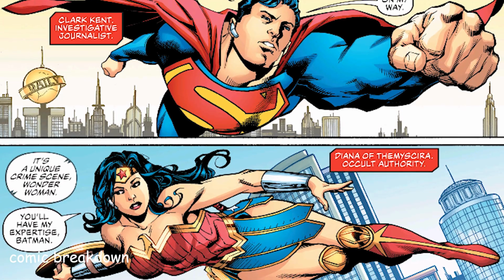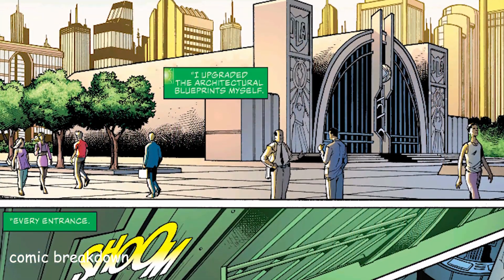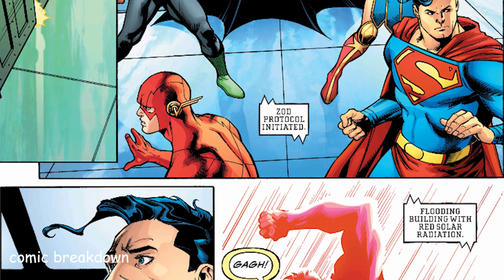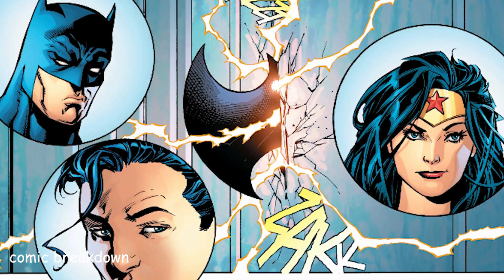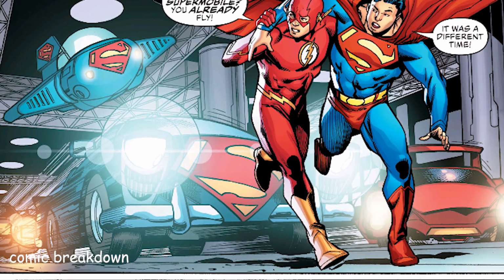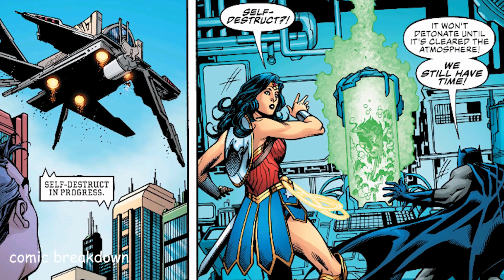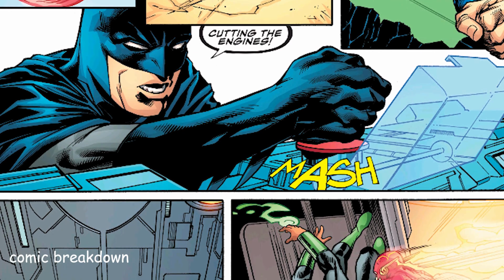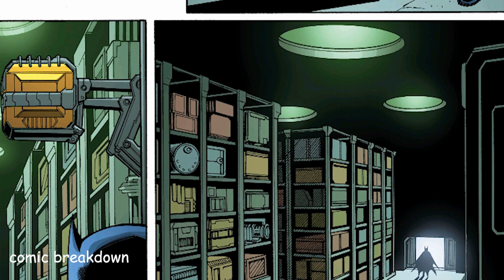Justice League Annual (issue 2, 2020)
In this video we will be going over, Justice League Anuual No. 2, (2020) published by D.C. Comics. All rights are owned by the respective companies.

It's a locked-room murder mystery in the Hall of Justice! Superman, an investigative journalist; Batman, the World's Greatest Detective; the Flash; a CSI technician; Wonder Woman; a mystical detective for the Justice League Dark; and Green Lantern, an intergalactic police officer, must put their heroic minds together to solve the case. The Hall houses some of the greatest artifacts in the DC Universe-but also its deadliest. Who is the victim? Who is the culprit? And what is the motive? Can the Justice League put together the clues to solve the mystery before the murderer strikes again-and at them? Their lives depend on it!

Hey everyone and thanks for checking out Comic Breakdown! Giving you the latest in comic book reviews and commentary.

    For the full story, buy the comic and support the industry.